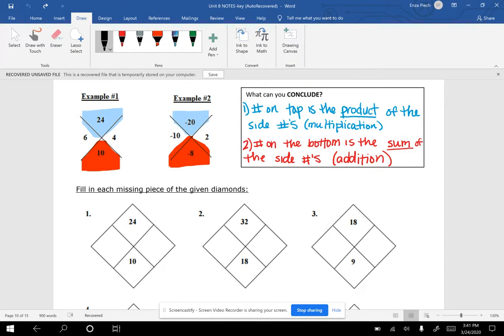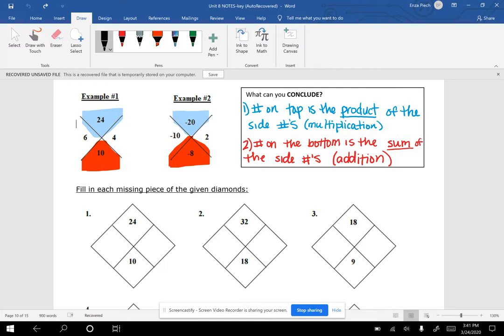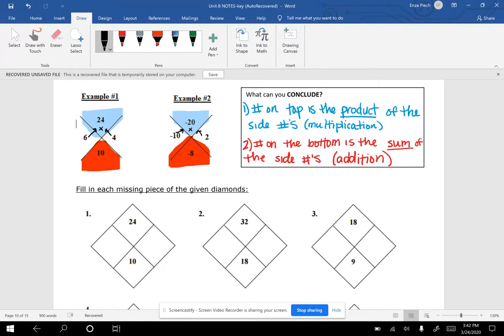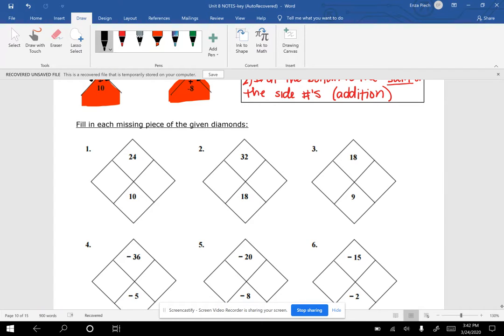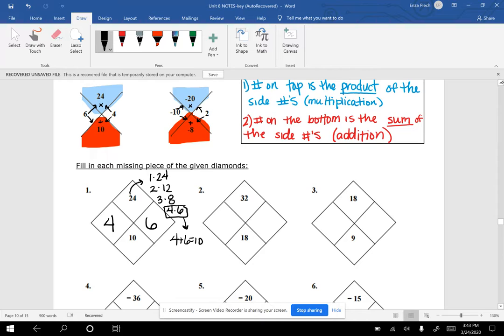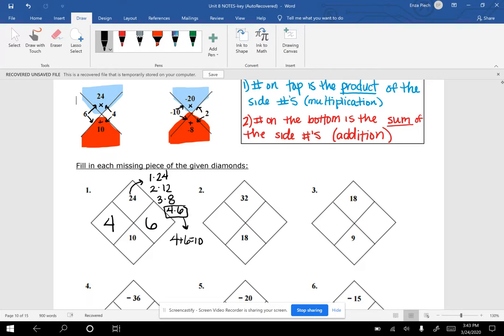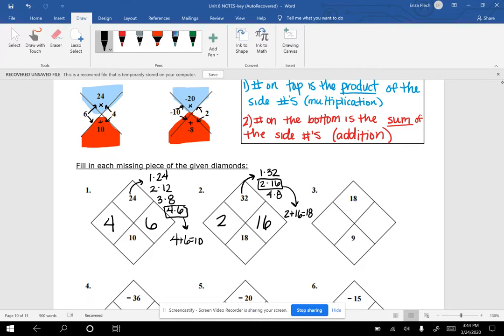unit 8- notes- pg 10 top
Algebra 1- unit 8- notes- pg 10 top- introduction to factoring